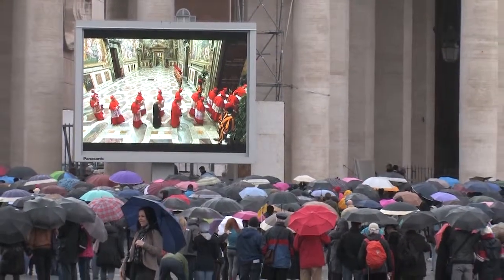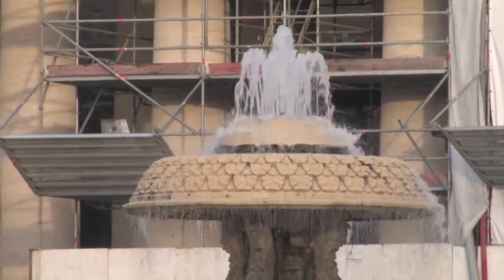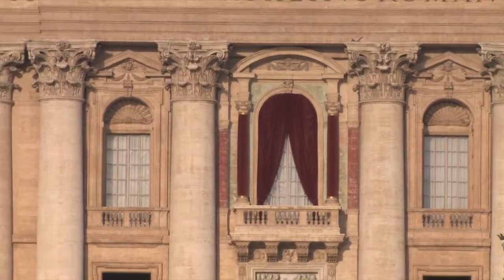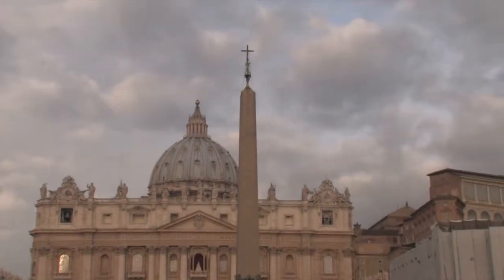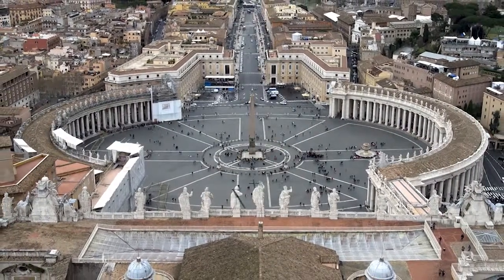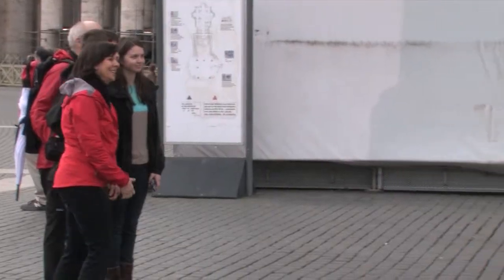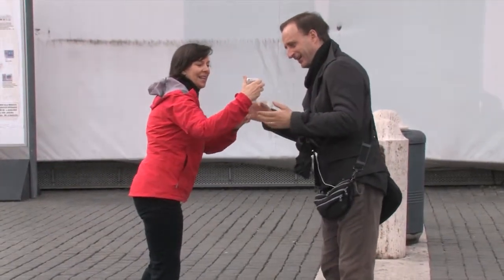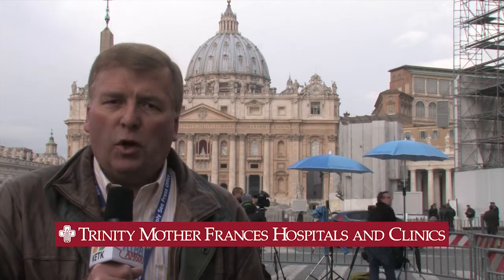Wating on St. Peter's Square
Thousands wait for the election of a new pope on one of the most magnificent pieces of real estate in the world. A look at St. Peter's Square